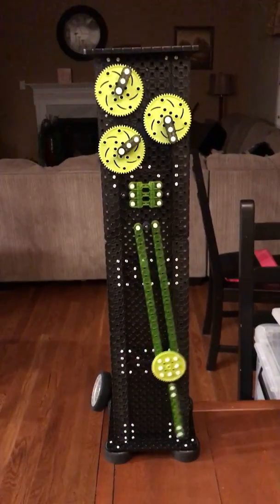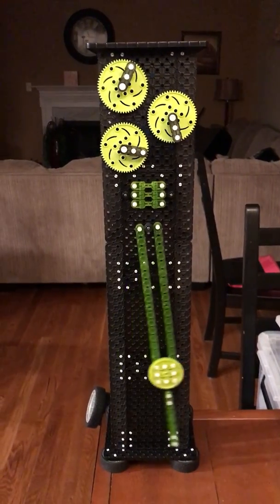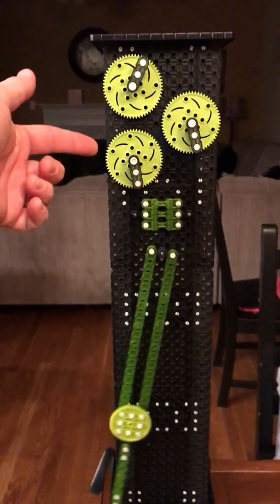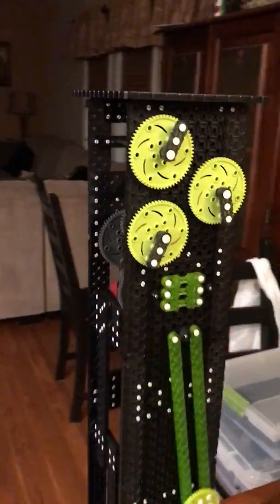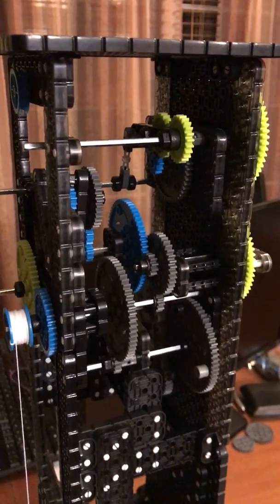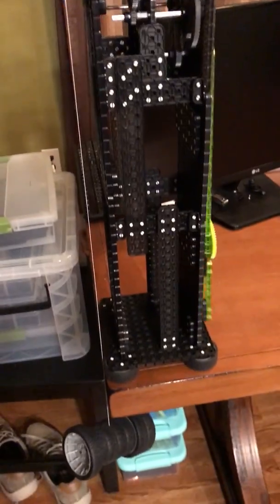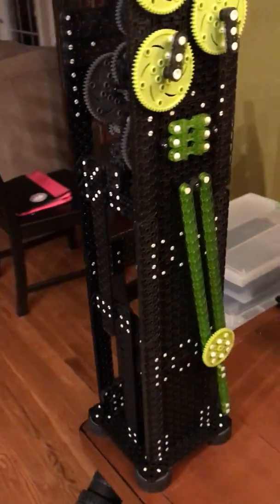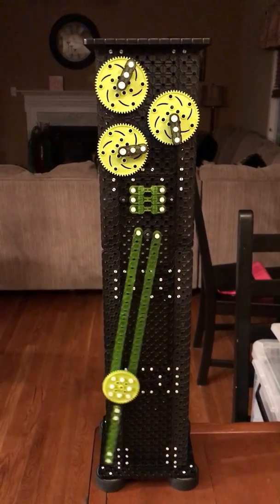VEX IQ Mechanical Desk Clock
Using the knowledge gained playing with clock escapements, I went big and built a full size mechanical desk clock from scratch. All of the gear ratios are correct, I just need to work on the weight and pendulum length a bit to slow it down a bit to be more accurate.